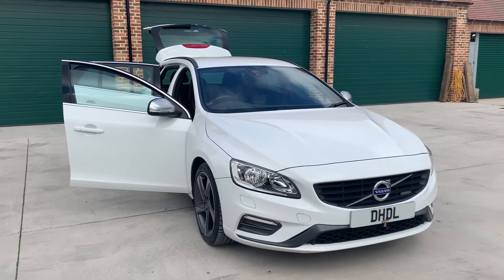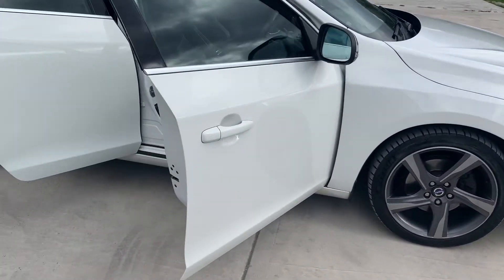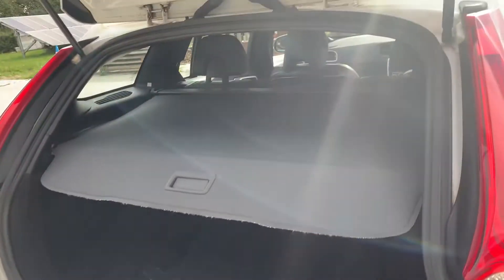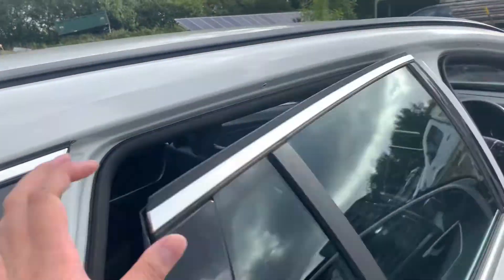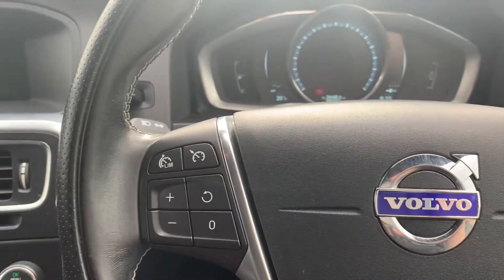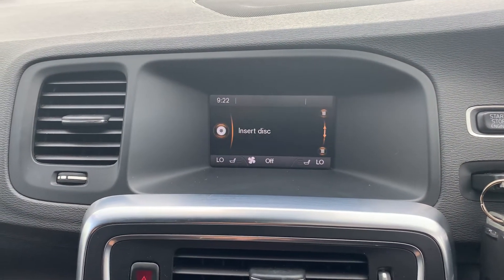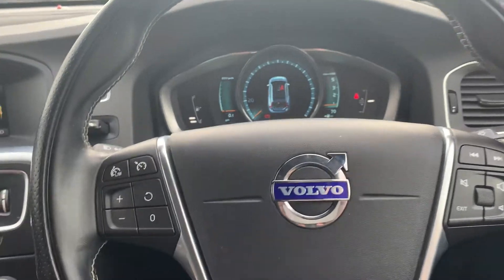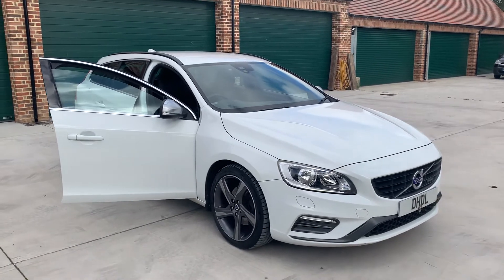2013 (63) Volvo V60 2.0 D3 R-Design Euro 5 (s/s) 5dr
We Are Delighted To Offer This Volvo V60 R Design With ONE Previous Owner, Sourced Directly From A Main Dealer, Arrived With Service History, Just Serviced Along With A NEW Cambelt & Waterpump, Lovely Specification Including, Half Leather/ Alcantara R Design Seats, HEATED Seats, DAB Radio, Bluetooth Connectivity, High Performance Sound System, CRUISE Control & Speed Limiter, FULL R Design Body Styling Kit With Twin Exhaust & Satin Silver Wing Mirrors, Lovely R Design Alloy Wheels, Looks & Drives Fantastic, HPI Clear With Certificate, Must be Viewed to Appreciate Inside Our All Weather Showroom, OPEN 7 DAYS, Finance Available From 11.9% APR Subject To Underwriting, Approved With ZUTO, First Response & Car Finance 24/7, ALL VIEWINGS ARE BY APPOINTMENT ONLY, Please Contact Us For Out Of Hour Appointments, CALL DAN ON 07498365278, Buy with confidence from us, DEBIT and CREDIT CARDS ACCEPTED,READY TO DRIVE AWAY TODAY P/X Considered, Post Code B76 9QH. We are Authorised and regulated by the Financial Conduct Authority, Firm Reference Number 811745